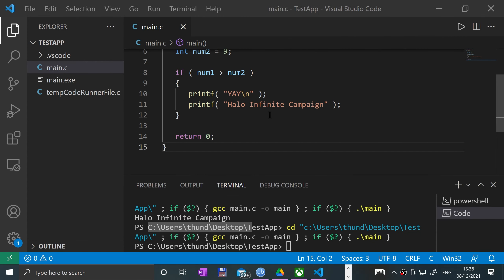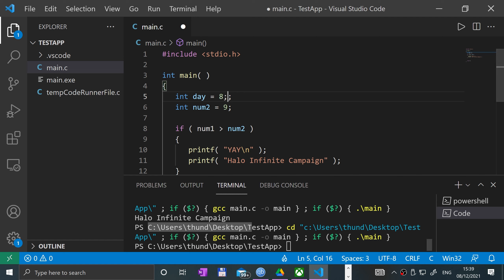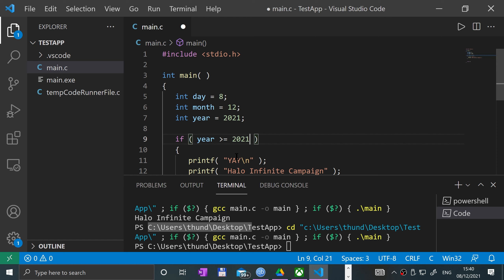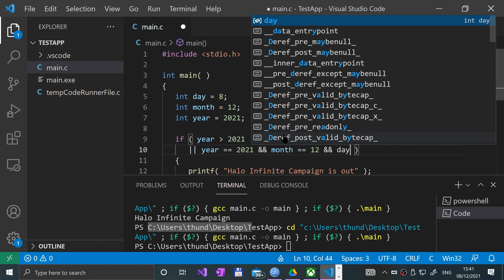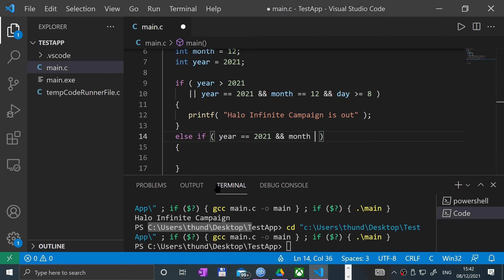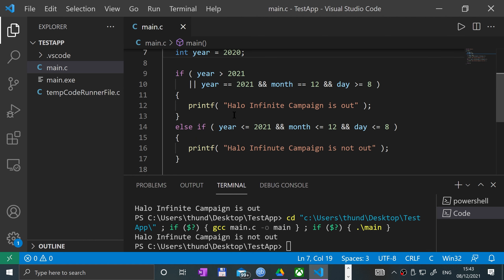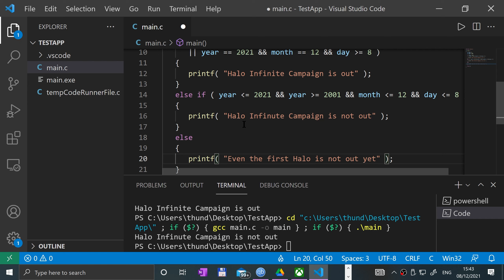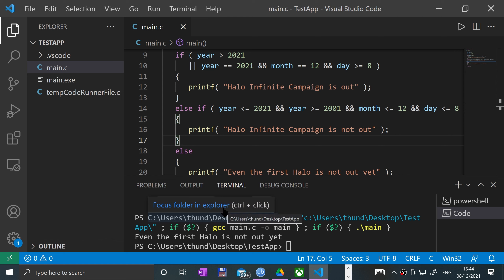if... else if... else Statement - C Programming